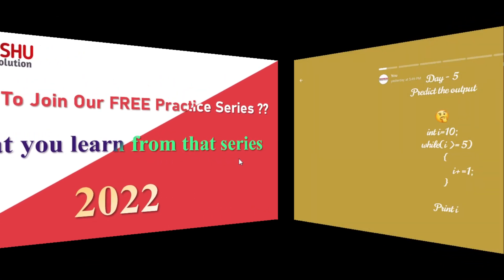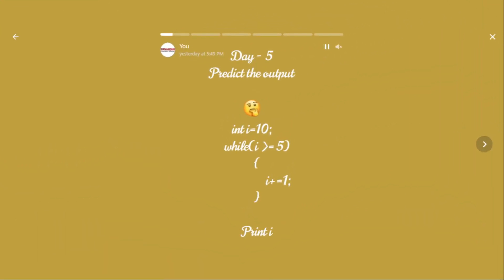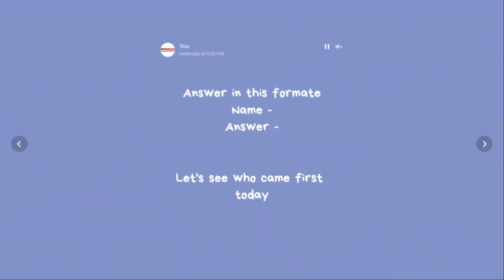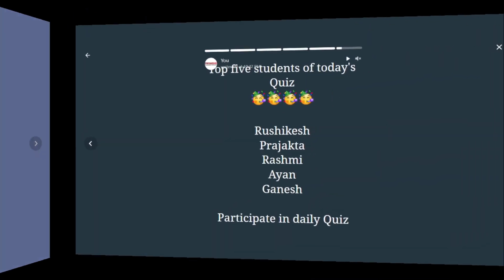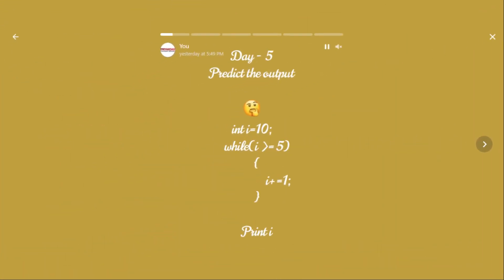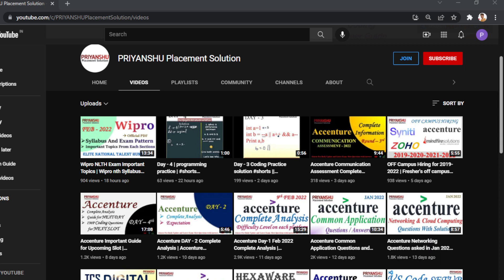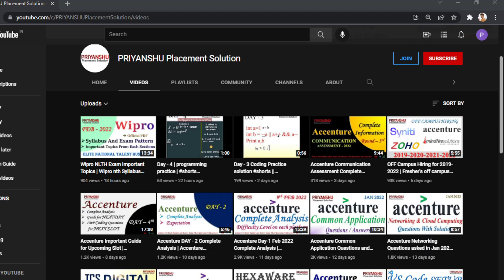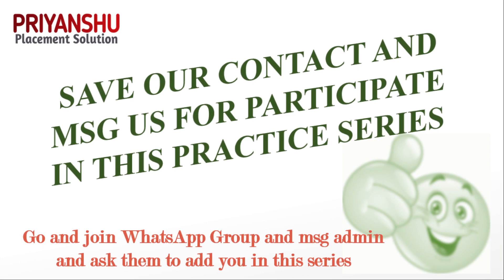How to participate in Daily QUIZ || Program Practice || Coding Practice || Logic Building